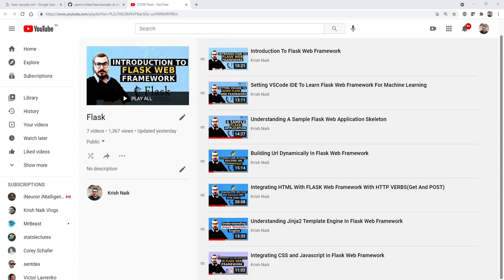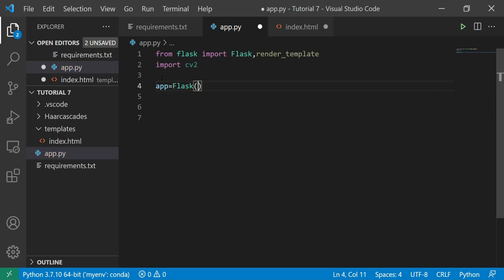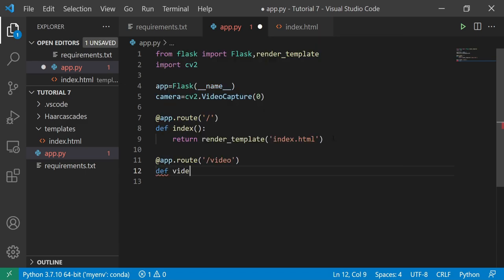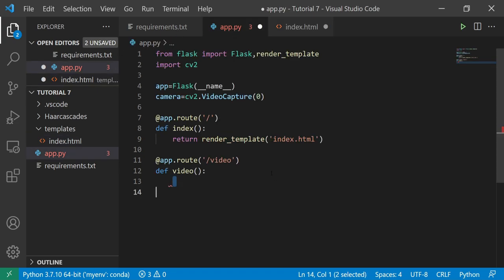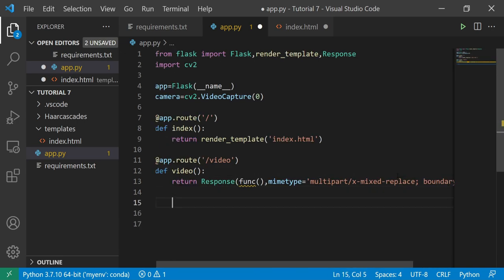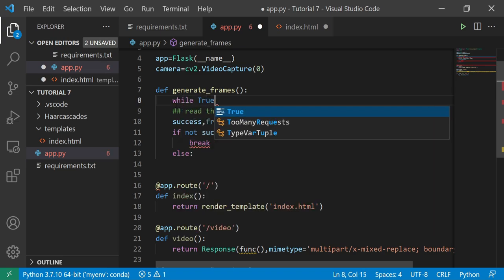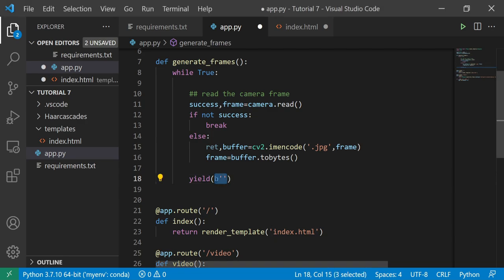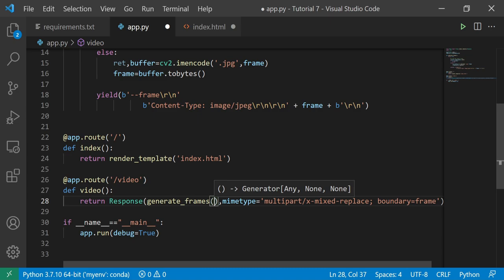Video Streaming Using Webcam In Flask Web Framework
We at iNeuron are happy to announce multiple series of courses. Finally we are covering Big Data,
Cloud,AWS,AIops,Business Analytics and MLops. Check out the syllabus below.

Please note the duration of the batch will be upto 4-5 months. All the sessions will be live and the recording will be available.

To find more info regarding the course please go through the courses.
You can fill the below form to reserve your seats

Incase of any queries you can contact the below number. Happy Learning!!